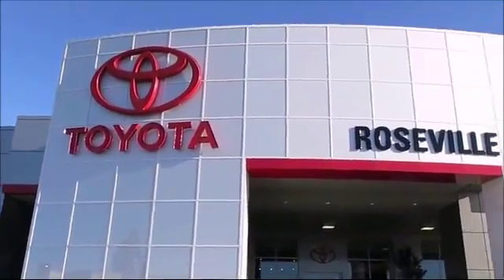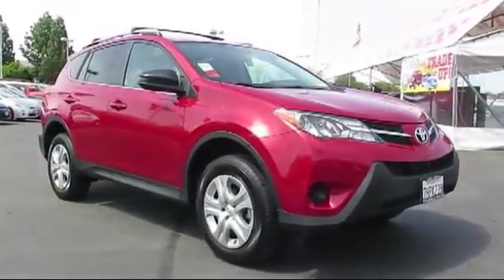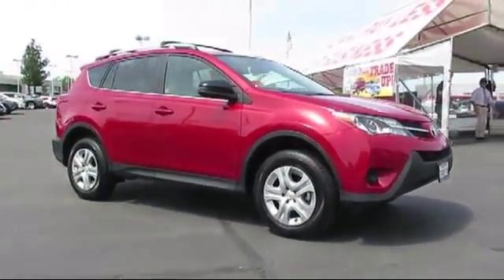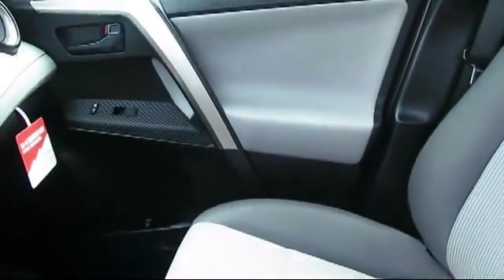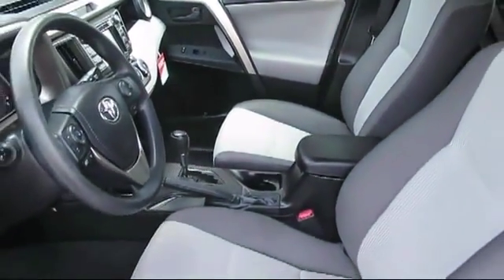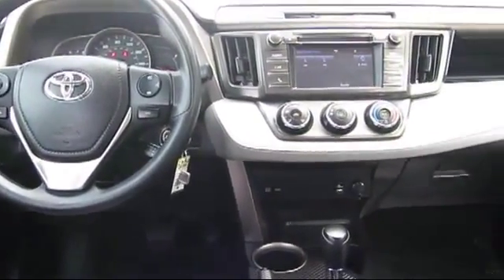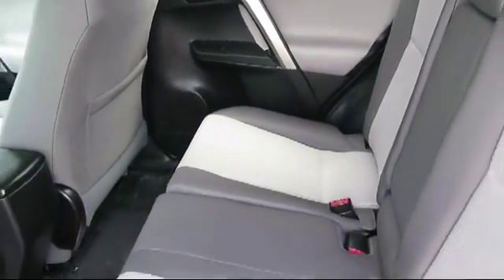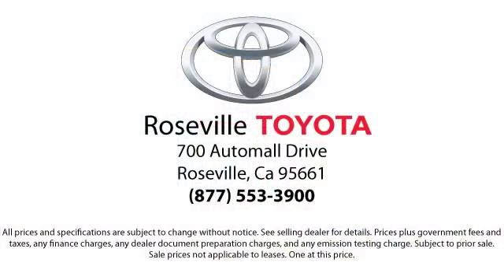2015 Toyota Rav4 LE Sport Utility Sacramento Roseville Folsom Elk Grove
2015 Toyota Rav4 LE Sport Utility Stock Number: 126199 Vin:2T3ZFREV5FW133968 .

Roseville Toyota
700 Automall Drive